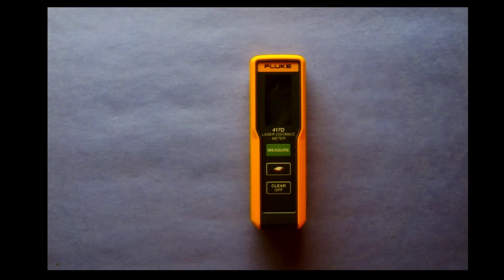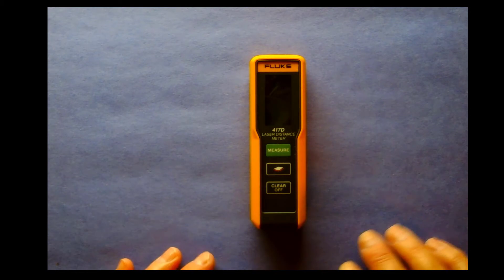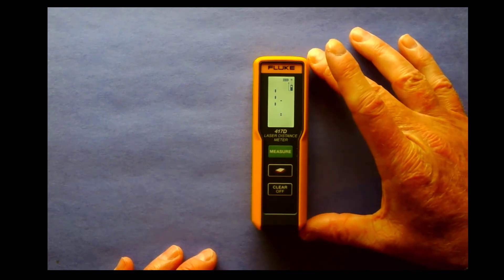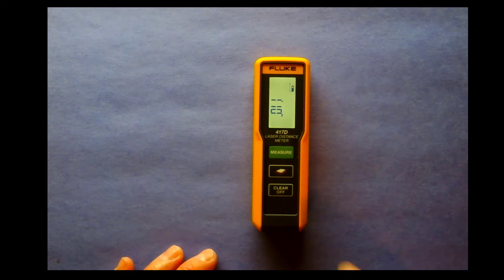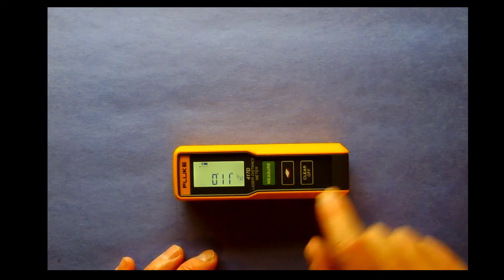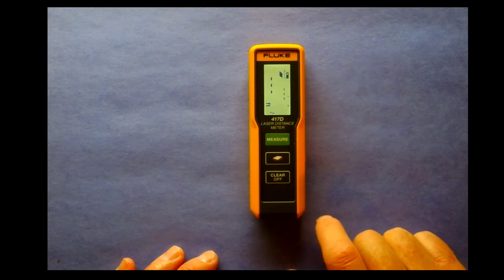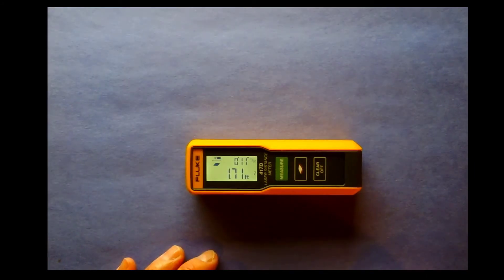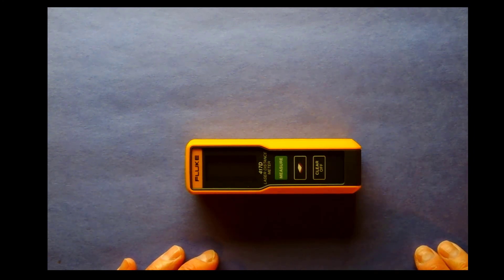Fluke 417D Laser Distance Meter: Product Demo